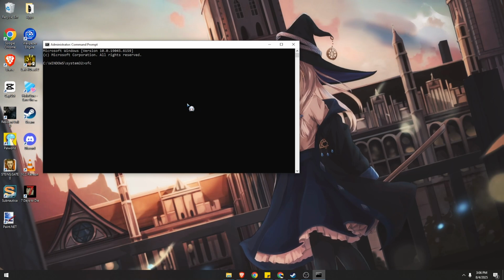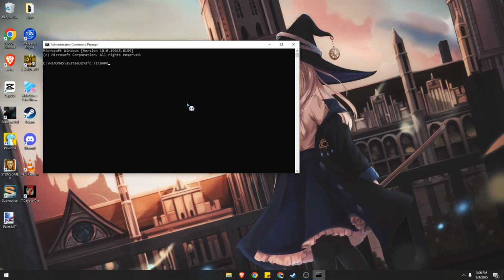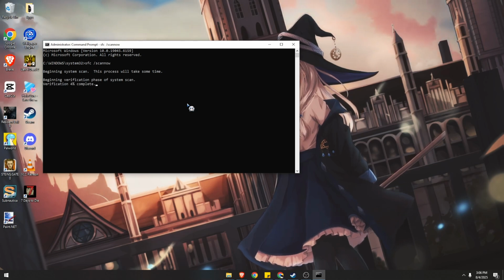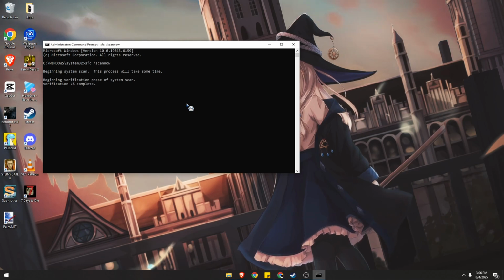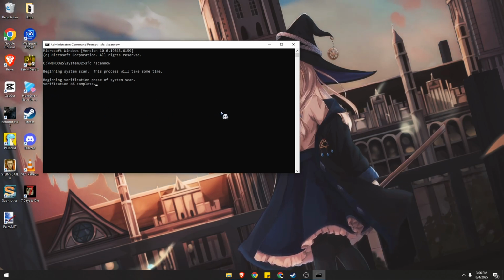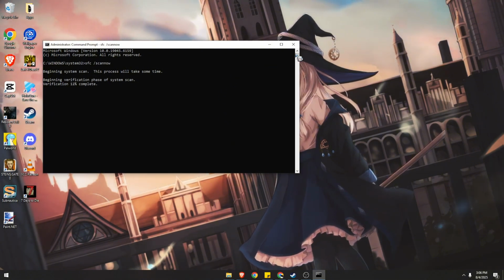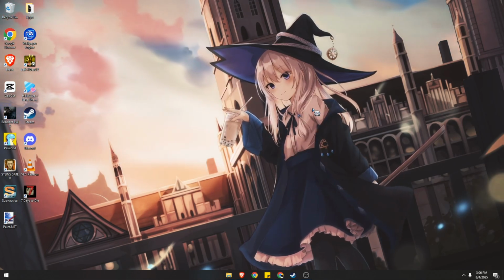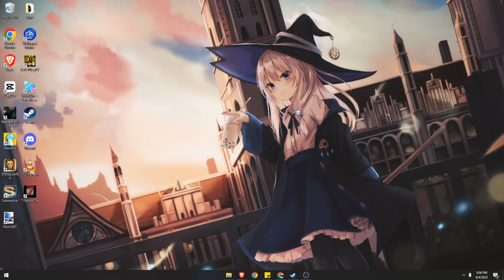How to Repair CRITICAL PROCESS DIED BSOD in Windows – Full Guide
You’ll learn how to troubleshoot and fix the CRITICAL PROCESS DIED blue screen error in Windows. This is how to restore system stability and prevent crashes.